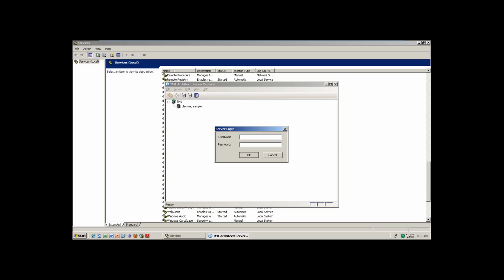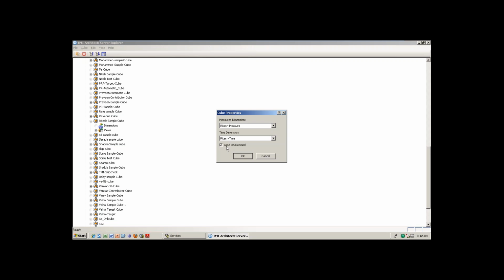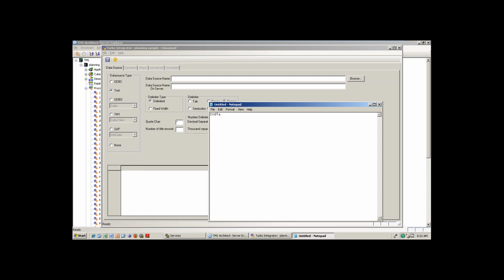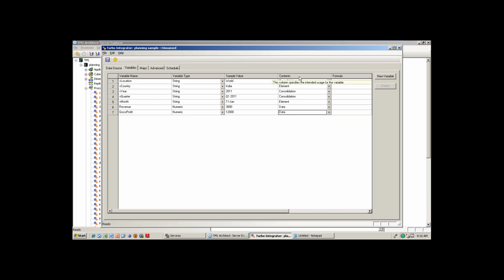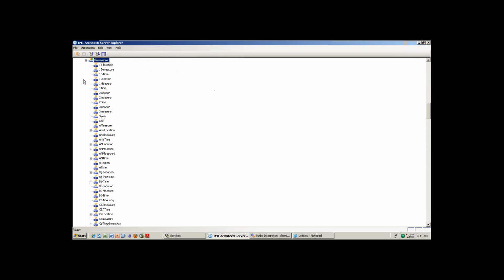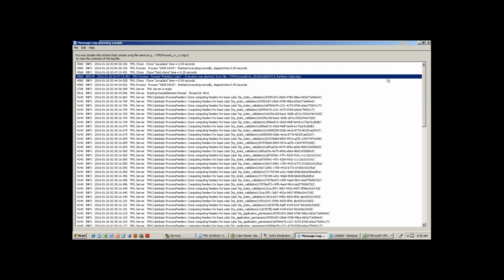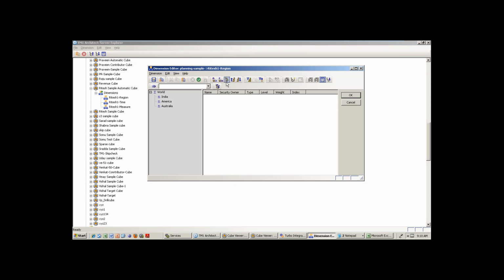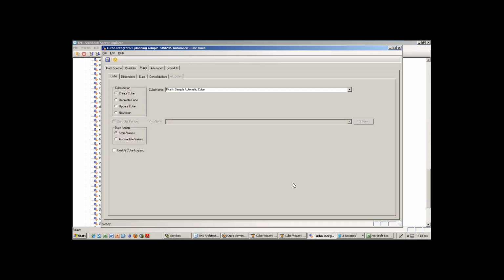Cognos TM1 online training Part 4 by RVH Technologies